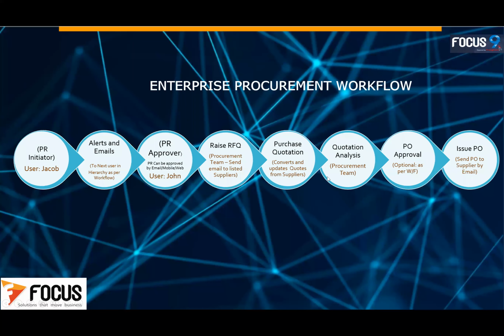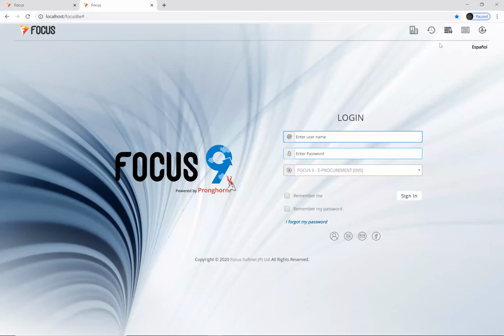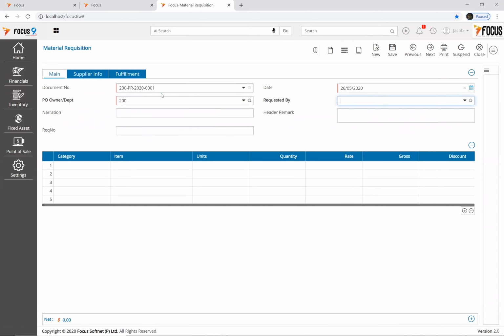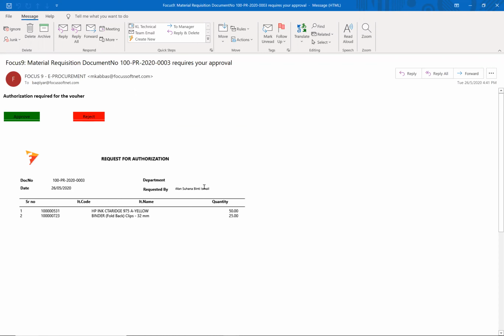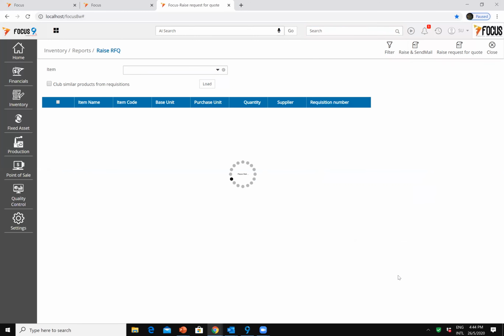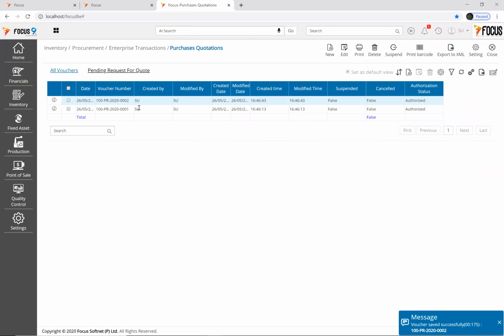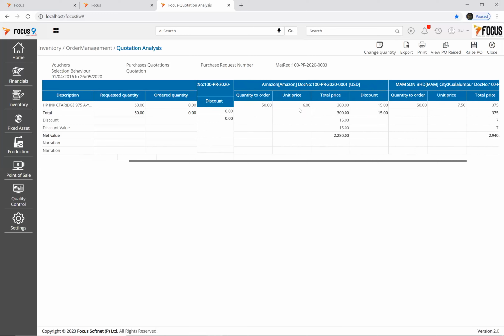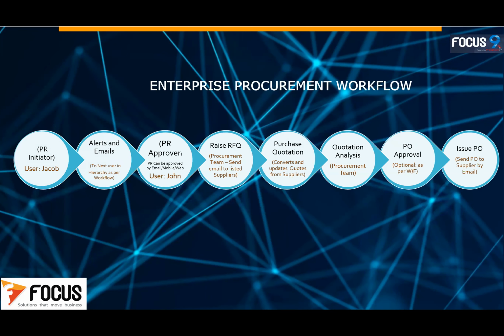Focus 9 ERP - Procurement Workflow with Analysis & Approval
Focus 9 Cloud ERP  by Focus Softnet, a leading IT solutions and ERP software provider that helps organizations unlock their potential and generate profit from digital transformation.

It is an all-inclusive cloud ERP solution equipped with a powerful business intelligence tool, providing efficient operational workflows for organizations to grow and keep up with the market demand.

Focus 9 application helps business entities across industries to optimize accounting, customer relationship management (CRM), human capital management (HCM), and others crucial processes functioning within and outside their establishment premises.

The enterprise resource planning system is tailored to integrate operations performed in multiple departments to create a smooth flow of information throughout the organization and at all enterprise levels.

It replaces multiple complex systems and isolated applications while connecting every aspect of your business on a single platform.

As a flagship product of Focus Softnet, it has come to be recognized as one of the ground-breaking ERP software in Singapore, Malaysia and the whole Asia Pacific region.